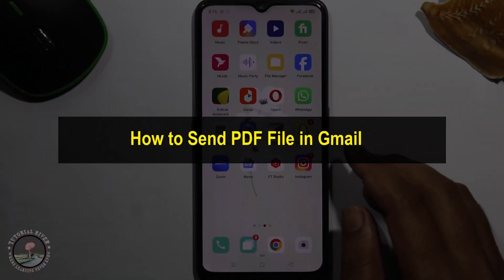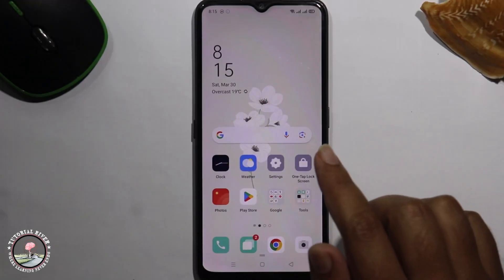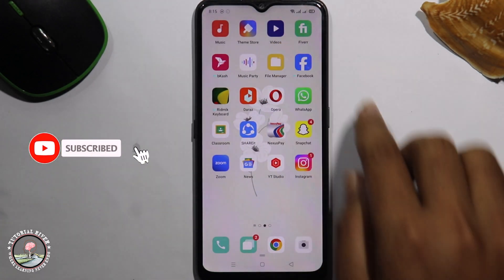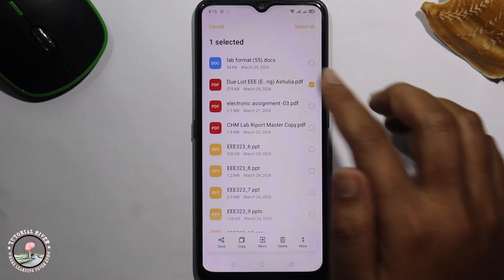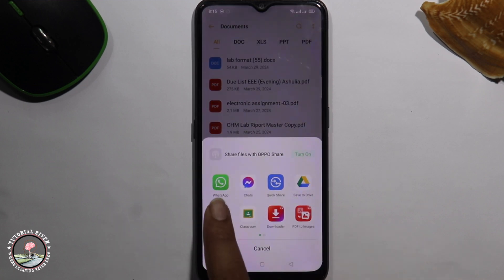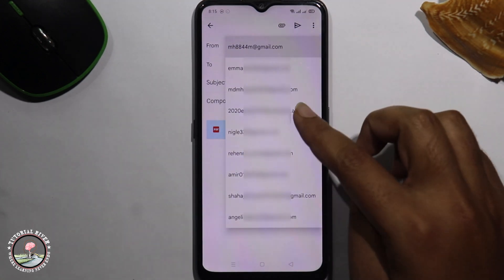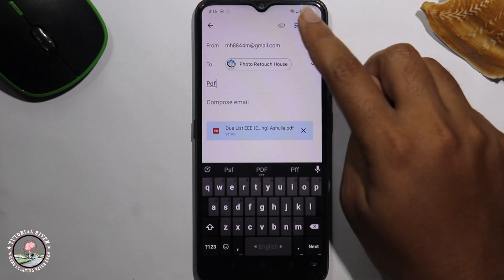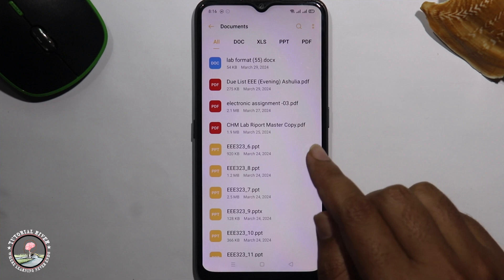How to Send PDF Files Via Gmail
Learn how to send PDF files in Gmail on different devices with our step-by-step guide.

Video Parts:
0:00 Info & Intro
0:18 Open File Manager
1:03 Ending & Outro